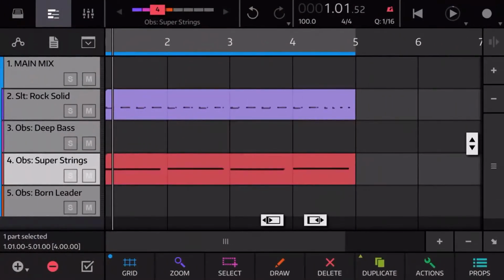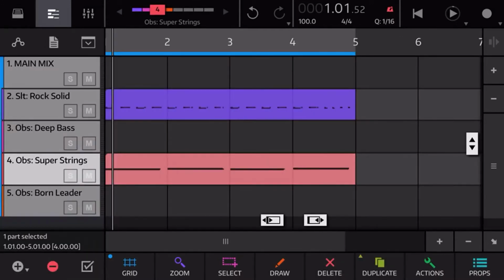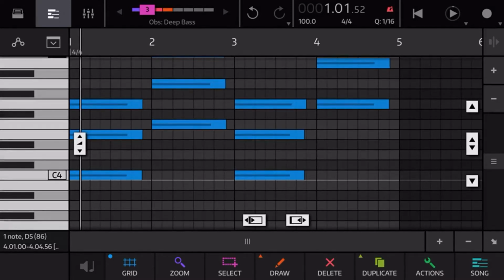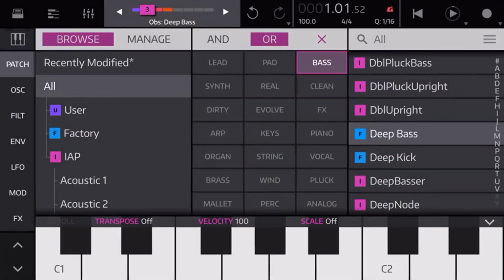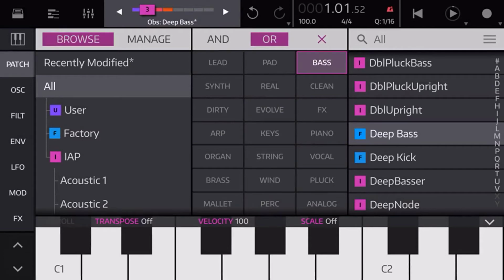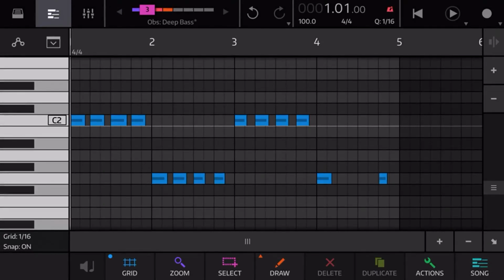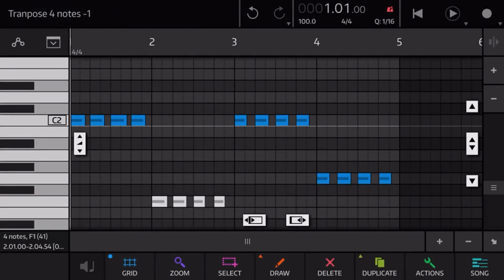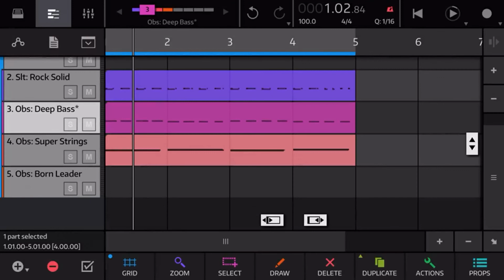NanoStudio Demo 3 - Bass Line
CST 4100 tutorial - nano studio - writing and editing a bass line to go with simple chords and drum track